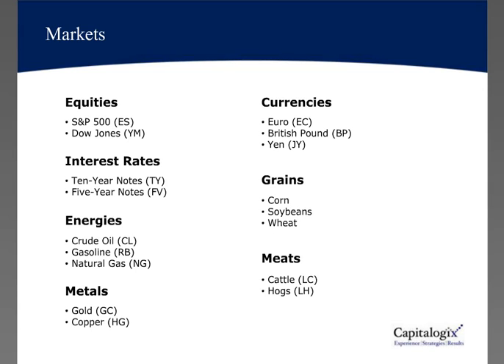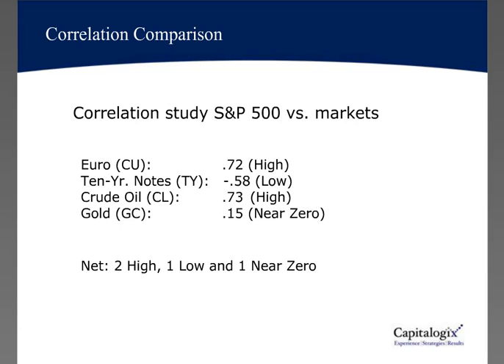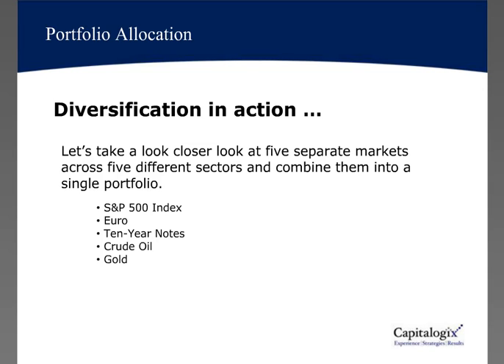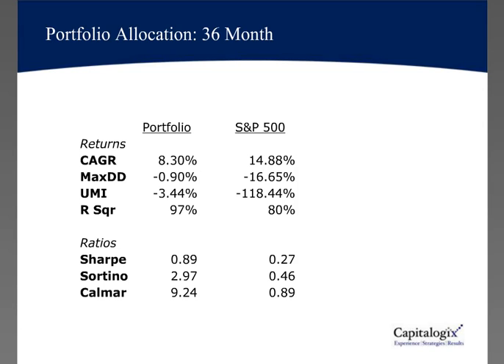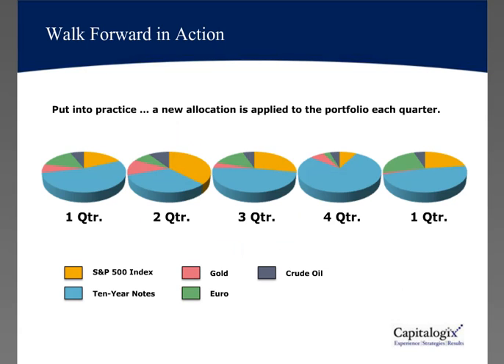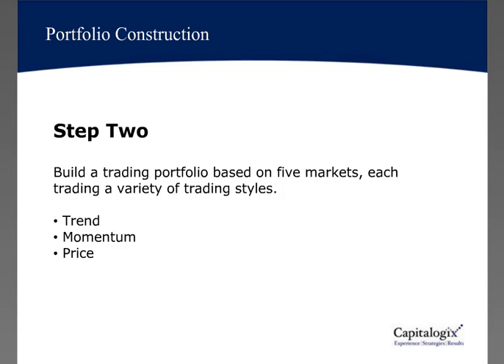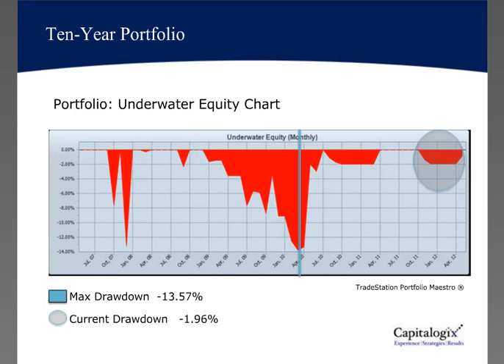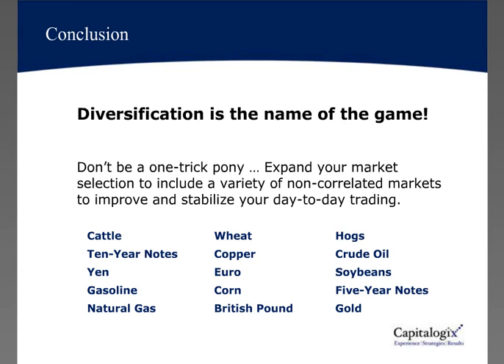Portfolio Back-Testing and Trading - Part One: Market Selection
Presented by David Stendahl

With today's volatile markets, intelligent market selection and portfolio diversity are the keys to long-term success. In this first of a three-part series, David Stendahl, portfolio manager at Capitalogix, explains the process of constructing well-balanced trading portfolios. This session covers selecting non-correlated markets as the building block to producing a diversified portfolio. David explains in detail how to evaluate different markets and ultimately focus in on those that offer the best fit for a particular portfolio.

In this session, webinar topics include:
Market Overview
Dynamic Correlation Studies
Correlation Stability
Allocation Algorithms
Walk-Forward Testing